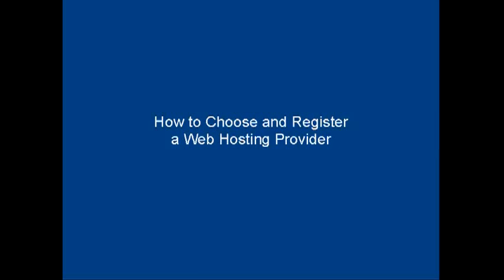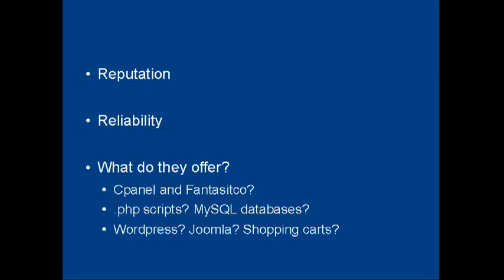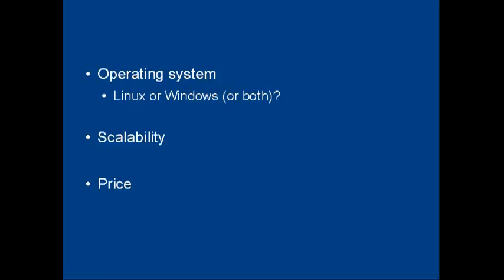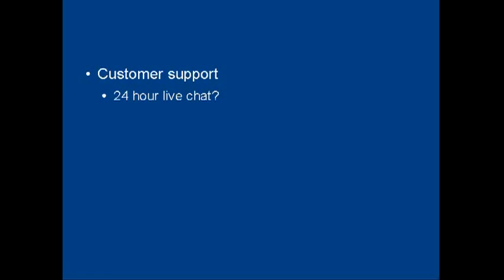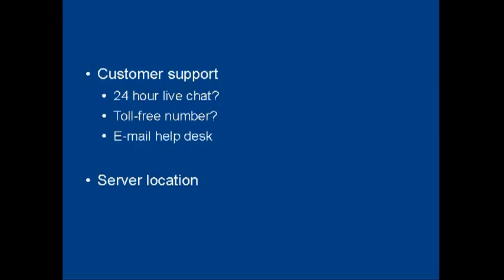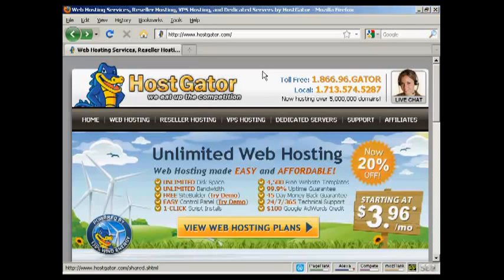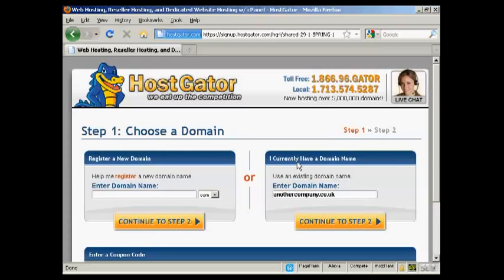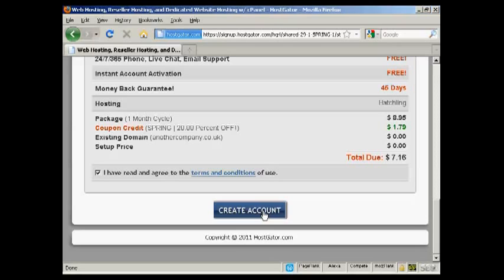How To Choose & Register A Web Hosting Provider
In order to make your website live and accessible to other people, you need a hosting account to host your website. This video shows you how to choose & register a web hosting provider.